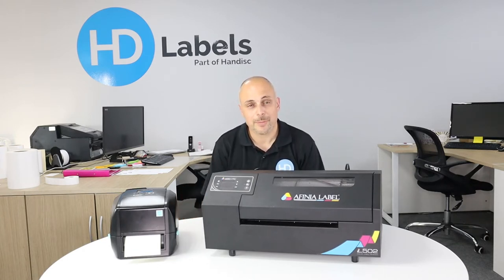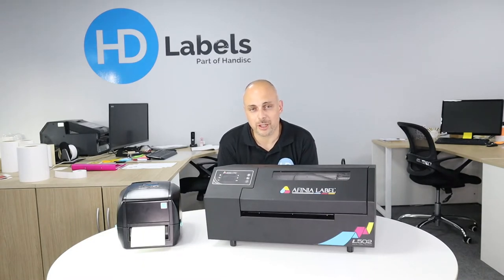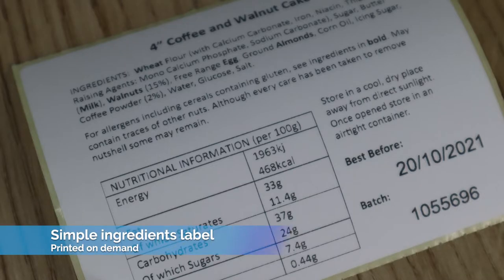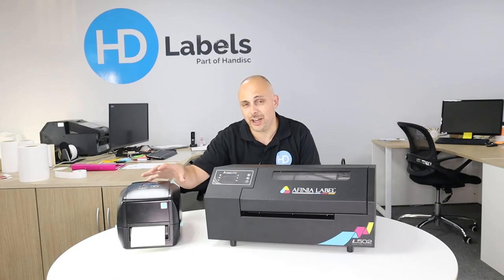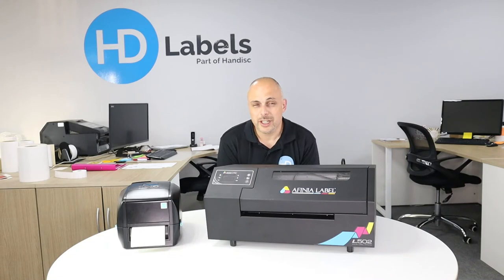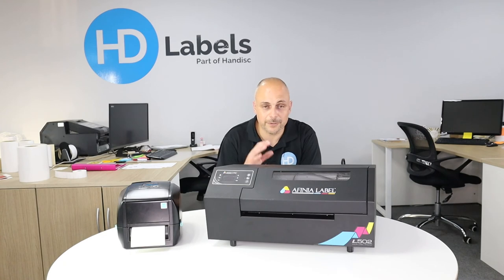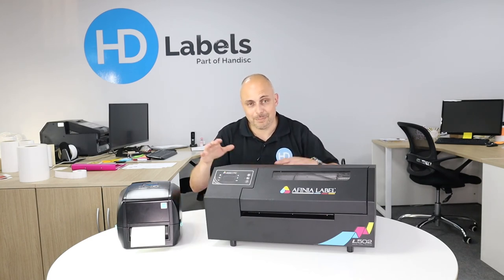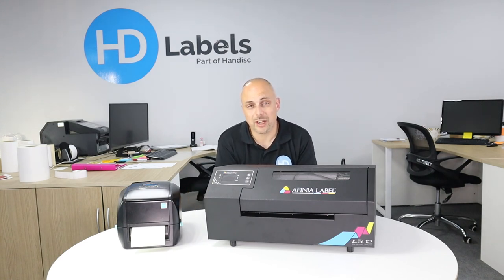Label Talk #5 - Getting Ready for Natasha's Law | HD Labels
We take a look at some of the options for those needing to improve their label production in order to meet the requirements of Natasha's Law. From entry level, low cost thermal label printers through to high quality, full colour label printers. We should have a solution to suit your budget and requirements.

Key Timestamps -

What is Natasha's Law? - 0:16
Who does Natasha's Law apply to? - 0:48
What entry level / low budget options are there? - 1:07
What if you ned full colour labels? - 3:25
What does it all cost? - 4:33

For more information on Natasha's Law please check out the link following